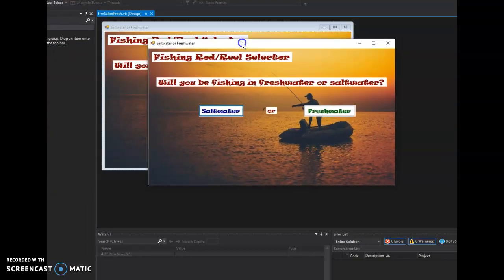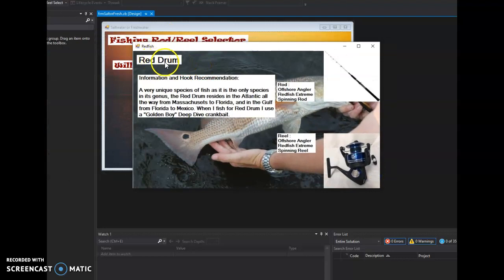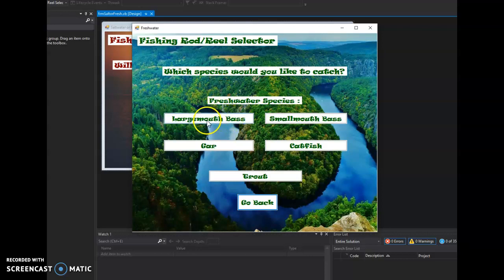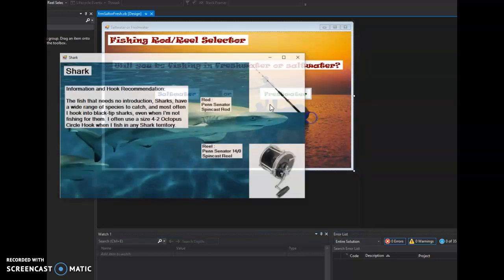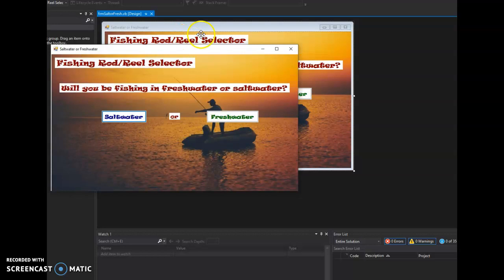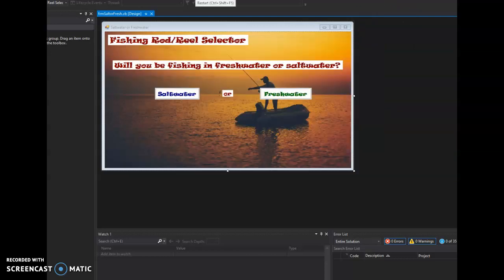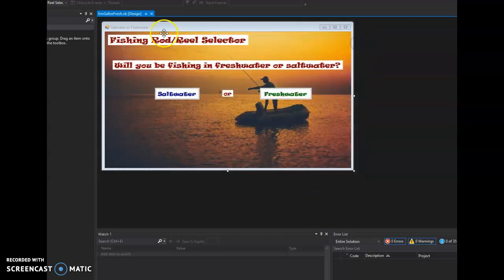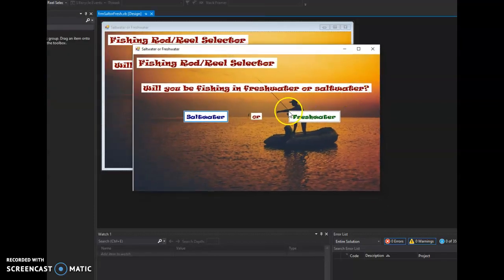Final Presentation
Final Presentation for the project